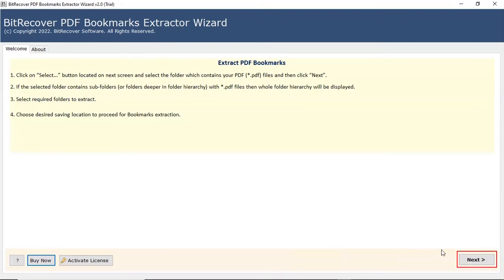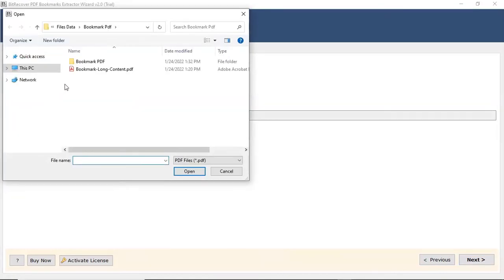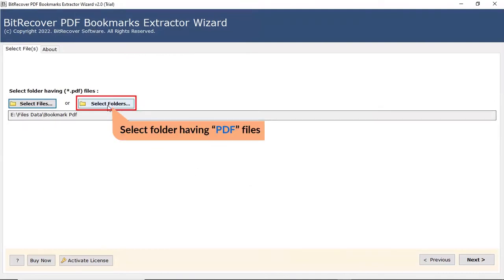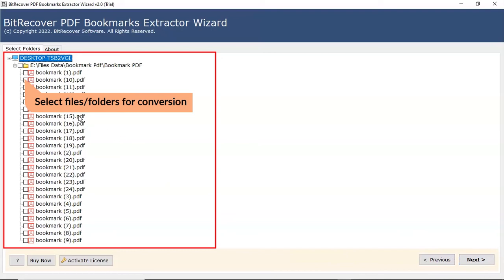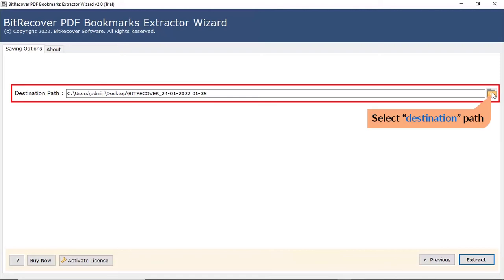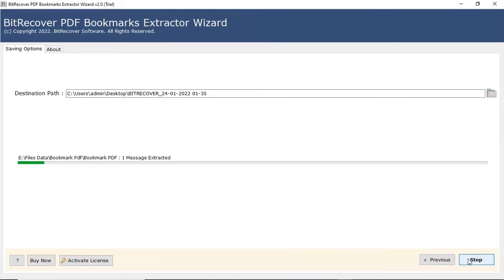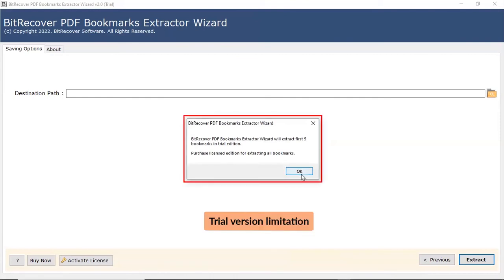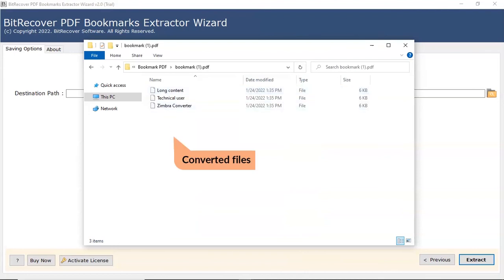How to Extract PDF Bookmarks as Separate Files?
Users always want a simple and reliable solution to save their time and effort. In this live video, we will show and guide you how to extract bookmark text from PDF.

If a book is in Adobe PDF format with lots of bookmarks and you need to extract all the bookmarks from the PDF, this software, Adobe Acrobat, is able to export bookmarks from PDF. This software is helpful for both home and professional users.

BitRecover PDF Bookmarks Extractor is the best solution in the software world. This software is a worthy tool to export list of bookmarks from PDF without renaming bookmarks. During the extraction process, the software preserves the original folder and subfolder structure.

Traits of the PDF Bookmarks Extractor

1. This software is capable of extracting PDF bookmarks from PDFs in bulk. It maintains all the internal files in exact form.

2. The tool gives you dual options for inserting Adobe PDF bookmarks on the software panel by clicking the Select Files or Select Folders option.

3. The PDF bookmarks extractor provides you with an export PDF page from keeping bookmarks to any location specified.

4. It supports many file formats which are contained in PDF, i.e. JPG, PNG, BMP, PDF, TXT, ODS, XLS, PPT, CAD, etc., and all include text fonts and headings.

5. The PDF Bookmarks export utility is a standalone piece of software that works without the installation of Adobe Acrobat on your machine.

Steps to extract bookmarks from PDF

1. Download and run the software on your machine.
2. This software allows you to extract bookmarks from PDFs as well as use them as bookmarks.
3. Select the PDF boxes that you want to extract bookmark text from.
4. Click the browse option to save the resultant PDF bookmarks.
5. This software shows you live conversion with counting of the number of extracted PDF bookmarks.
6. Finally, go to the location and check the result of the extracted PDF bookmarks.
7. You can see all the PDF bookmarks stored in .pdf format.

Timeline:
0:17 – Read Instruction
0:27 – Select Files or Select Folders option to upload PDF Bookmarks
1:04 – Select PDF files
1:19 – Choose location to save PDF bookmarks extractor
1:30 – Live Conversion
1:52 – Resulted PDF folder